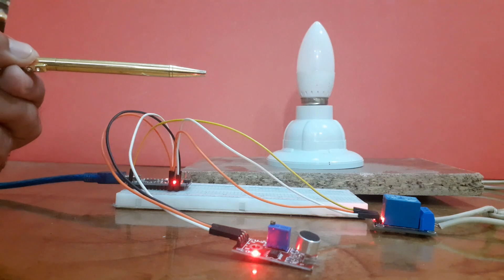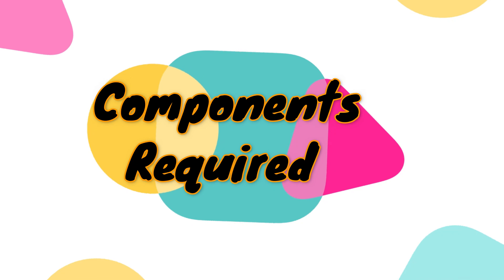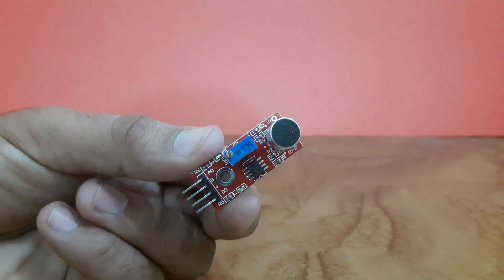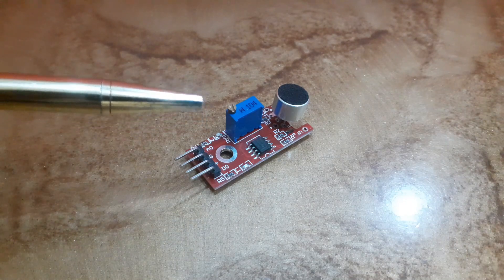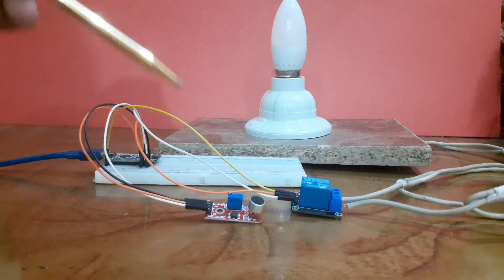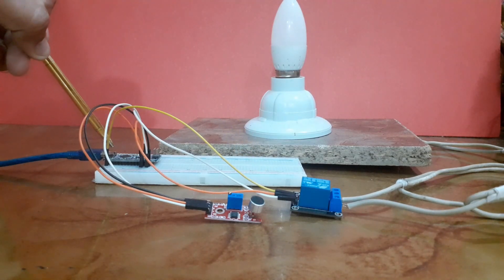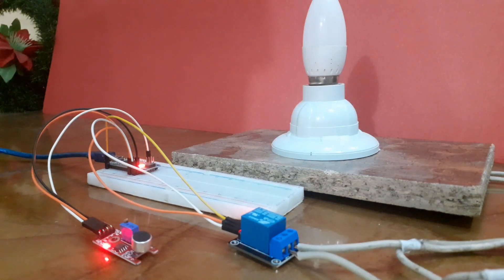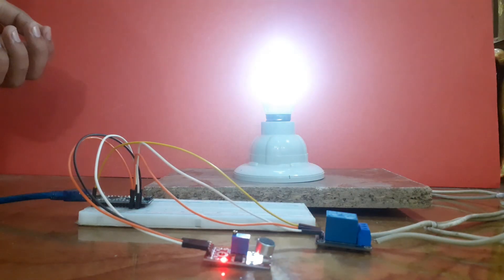How to Make a Clap-Activated Light with Arduino & Sound Sensor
In this tutorial we will learn how to turn on and off light with clap using sound sensor with Arduino.